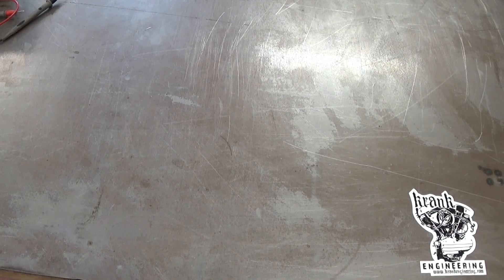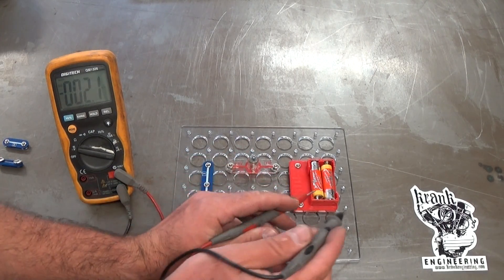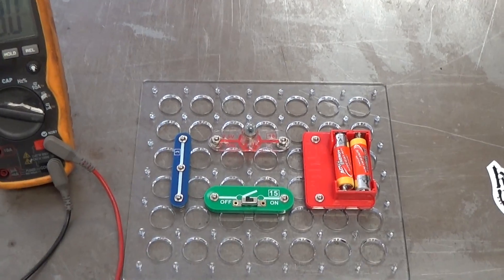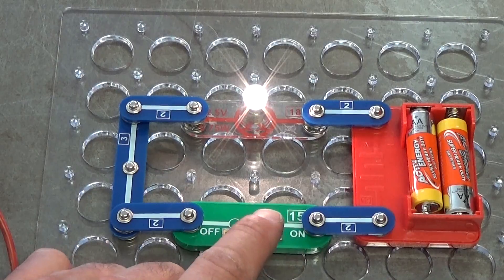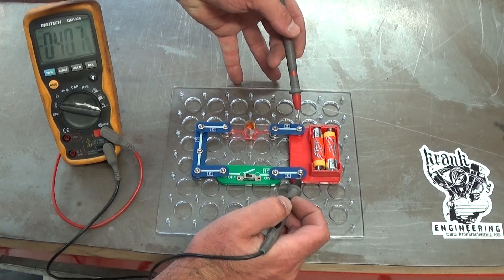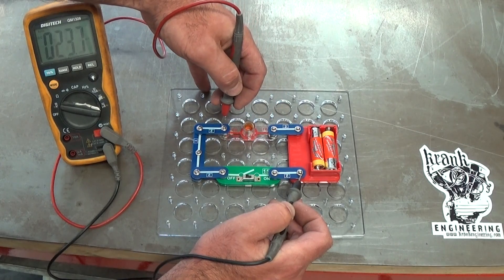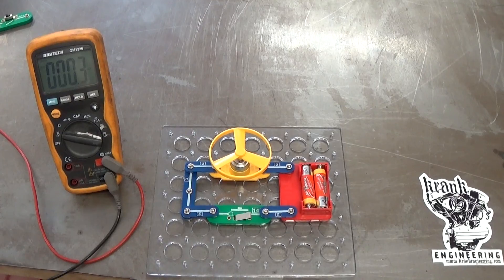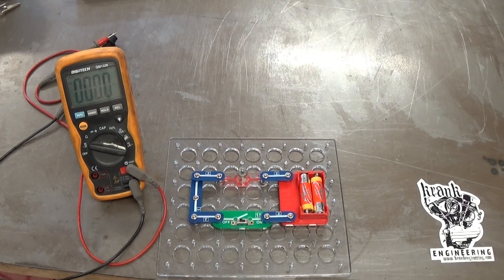Electrical 102 - Series circuits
Electrical 102 - the second video in our series talks about basic series circuits

Please ask any questions via the comments below or through my Facebook page or website.
Krankengineering.com
Facebook.com/krankengineering
Instagram.com/krankengineering

Cheers
Matt McLeod
Krank Engineering